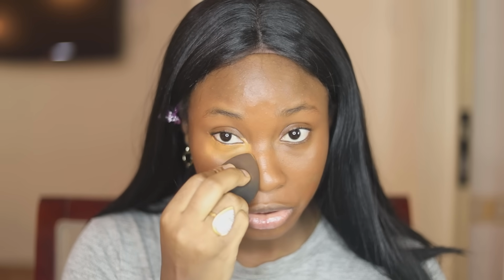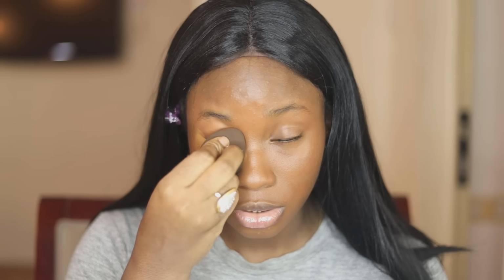CHIT CHAT GRWM| MINI LIFE UPDATE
Hi Everyone, this is a chit chat grwm  video of me on a bad day and sharing a little bit of my life

Products Used:
Witch Hazel Facial Toner
Zaron Skin Hydrating and Regenerating Serum
Blossom HD photogenic Studio Foundation
Flawless Ivy Foundation
Flawless Ivy Setting Powder
Kylie Cosmetics 28 Eyeshadow singles palette
Flawless Ivy brow pencil
Davis Brow pencil 003
Sleek Bronze Palette
Milani Compact Finishing powder
Kohl kajal eyeliner